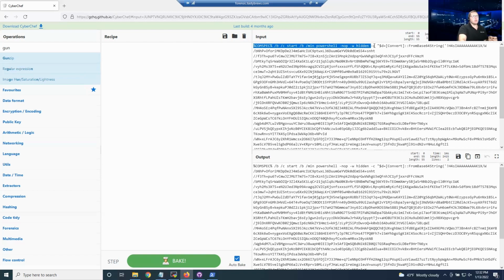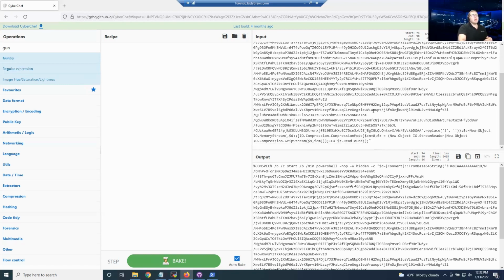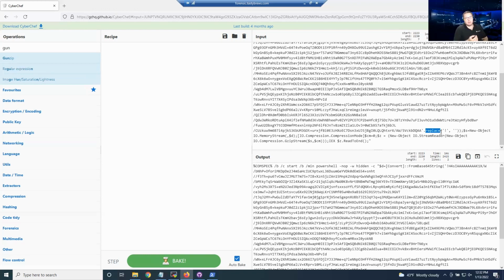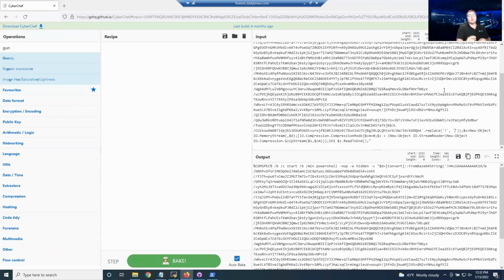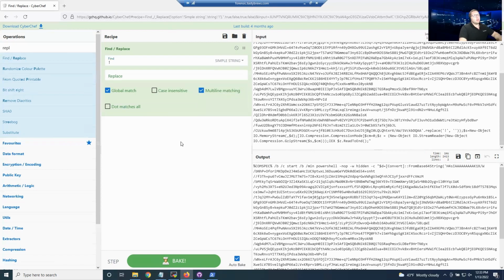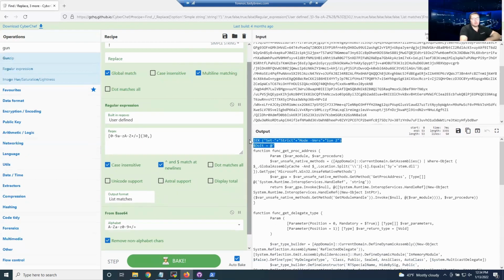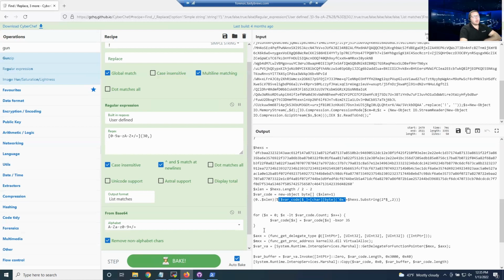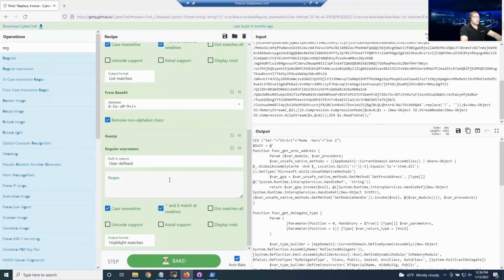Analyzing PowerShell Payloads Part 3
how to extract the tactical information from an encoded PowerShell that leverages hex data to further obfuscate the C2 information within the payload.

Cyber Chef Recipe

Find_/_Replace({'option':'Simple string','string':'!'},'',true,false,true,false)
Regular_expression('User defined','[0-9a-zA-Z+/=]{30,}',true,true,false,false,false,false,'List matches')
From_Base64('A-Za-z0-9+/=',true)
Gunzip()
Regular_expression('User defined','[0-9a-zA-Z]{30,}',true,true,false,false,false,false,'List matches')
From_Hex('Auto')
XOR({'option':'Decimal','string':'35'},'Standard',false)